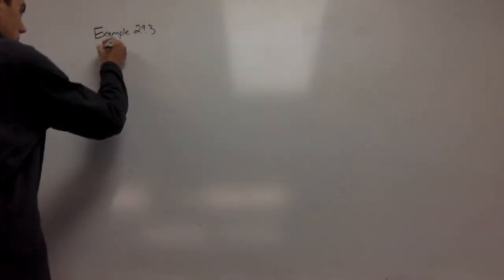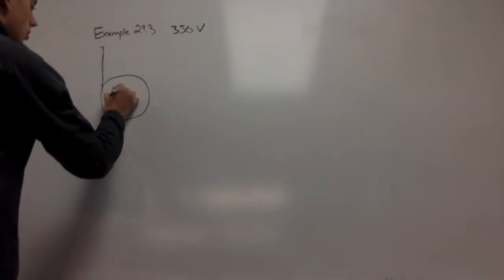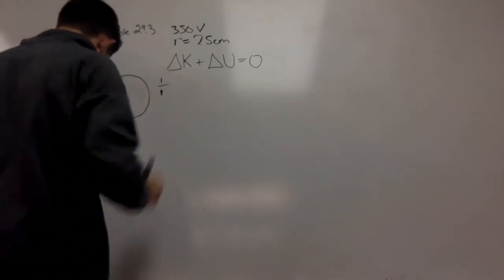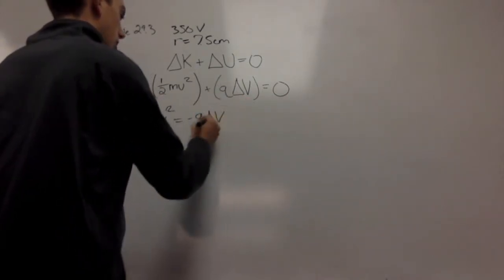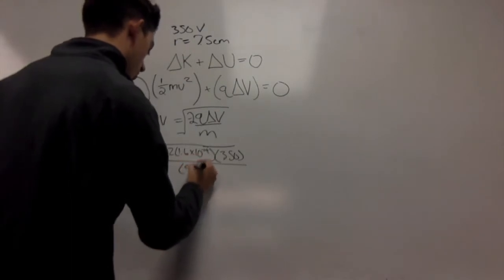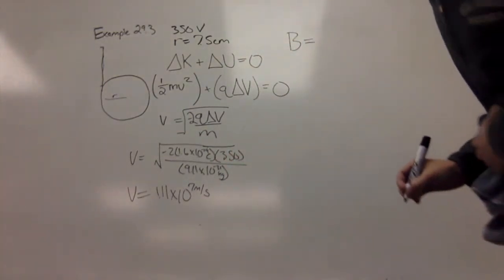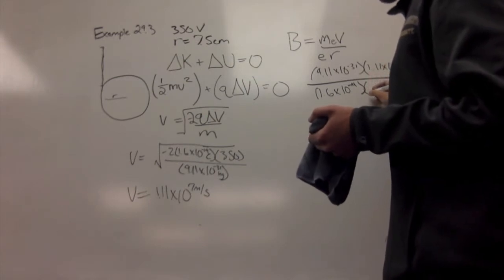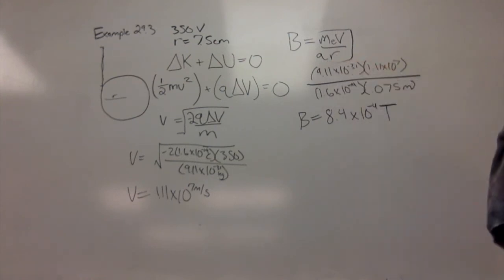Magnetic Forces: Example 29.3 Serway Physics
This video is an explanation of Example 29.3 in Serway Physics